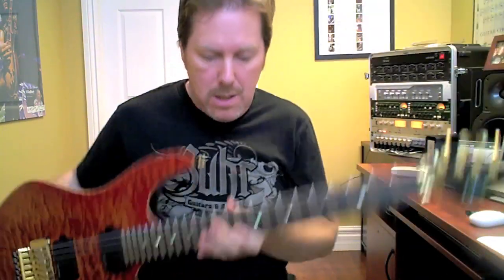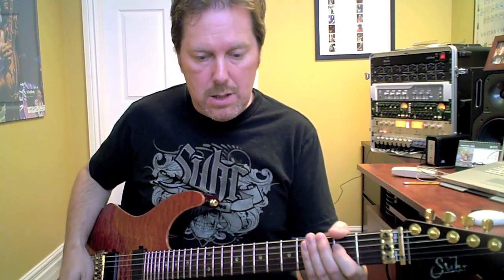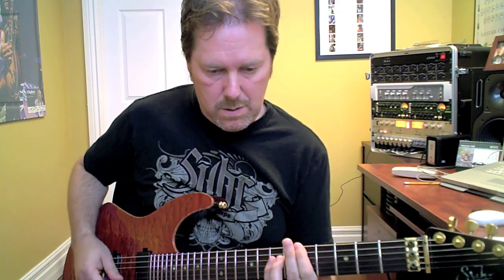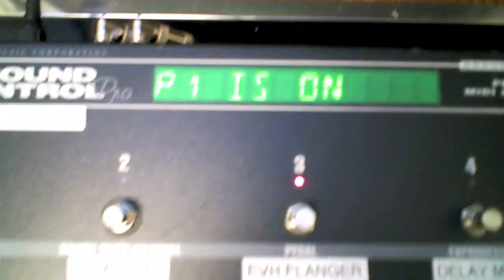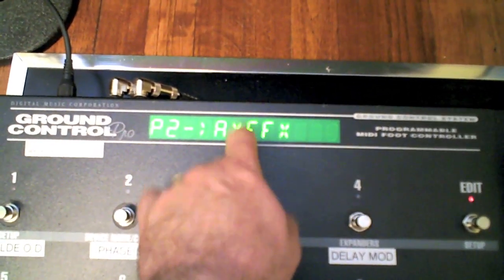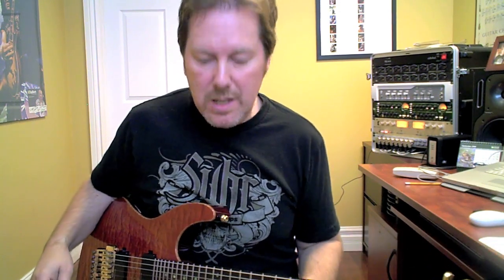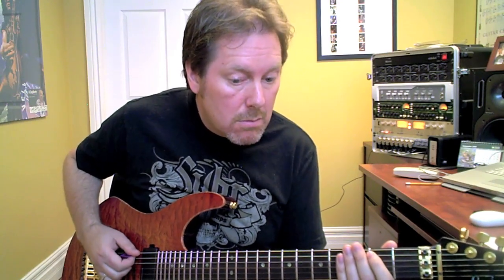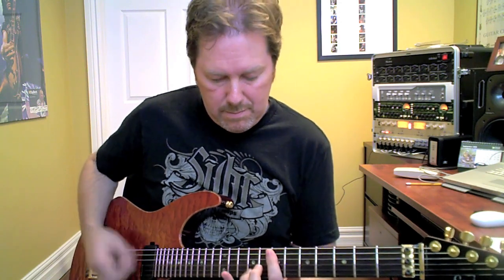AxeFx Live Rig and Midi, Wah and Watches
Here I am describing my live presets and how to assign midi contol for wah, volume and I/A switches on the GCP.